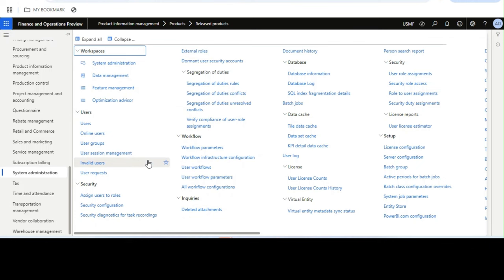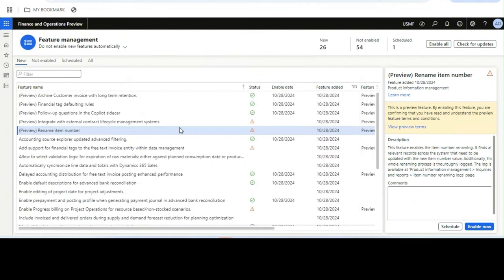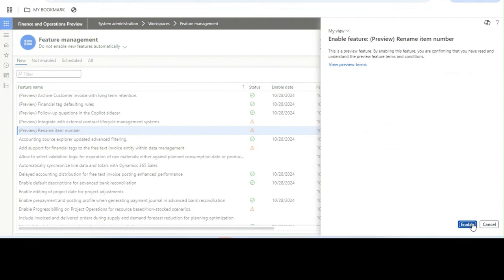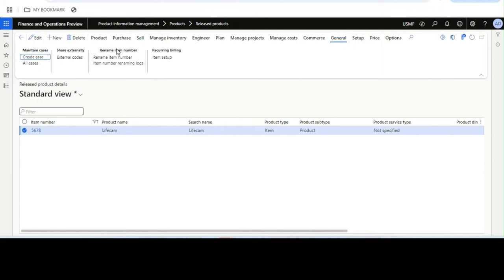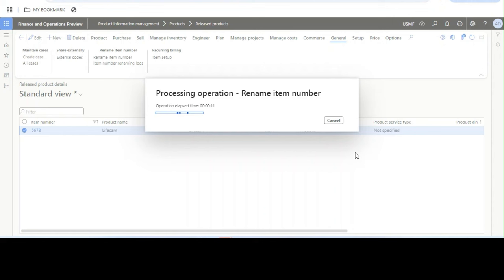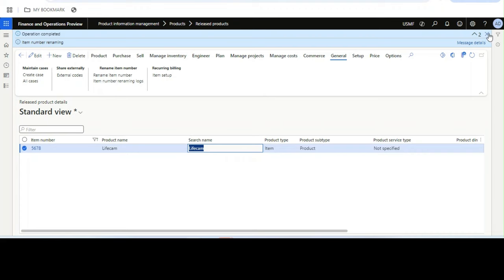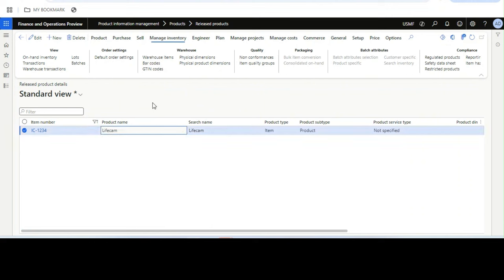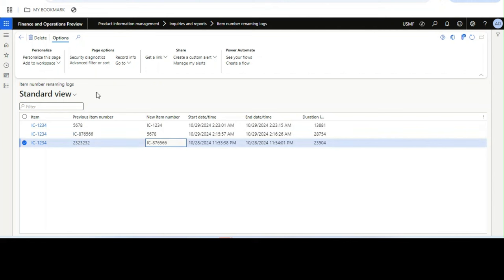Rename Item Number and Change Tracking in Microsoft Dynamics 365 Supply Chain Management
Previously, changing an item number in D365 Supply Chain Management was restricted. With the new feature in the 10.0.42 update, users can now change any item number. This update will change all posted and unposted transactions to reflect the new value, and it will also track these changes and log them into the system.